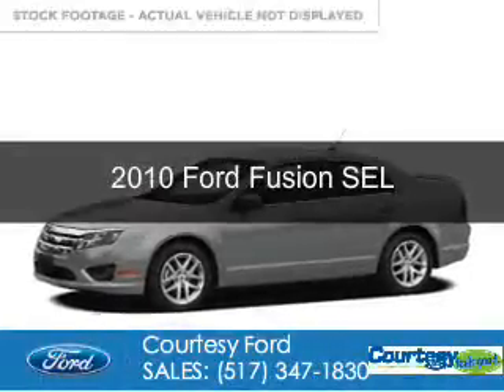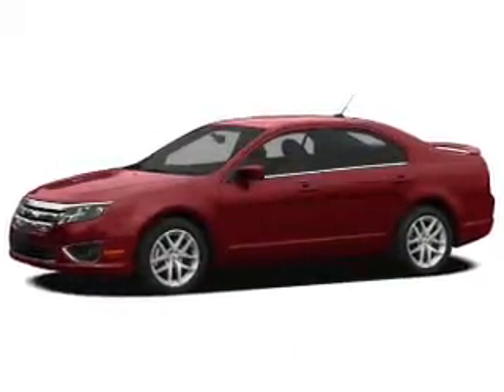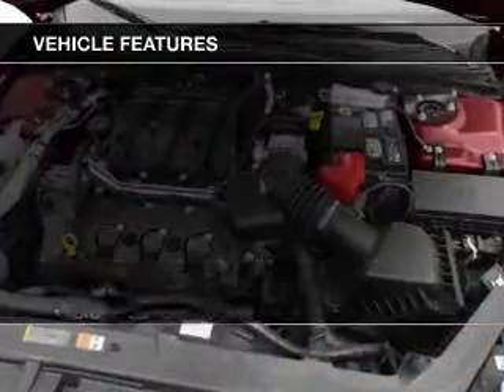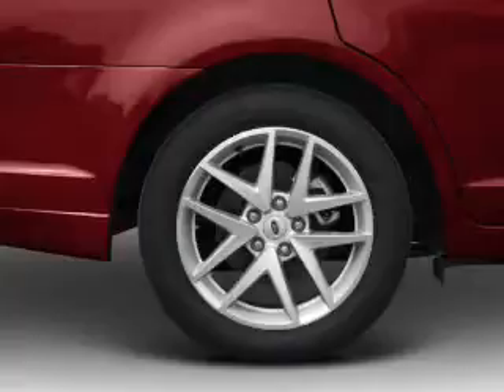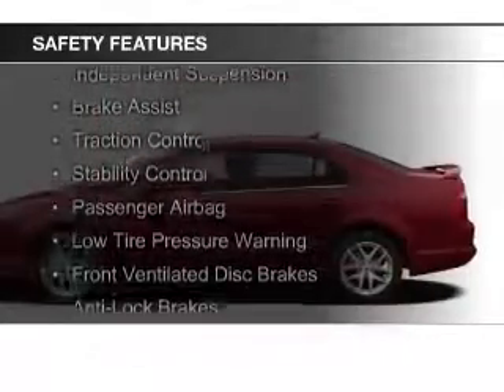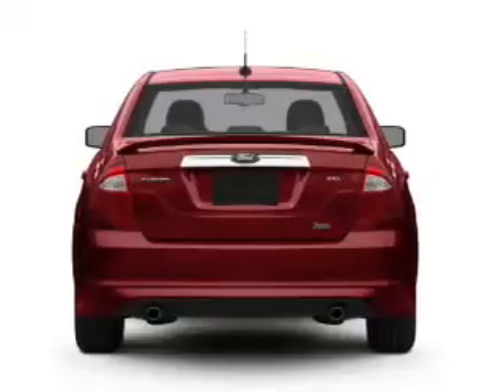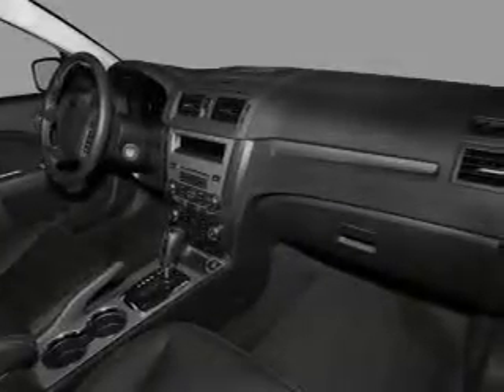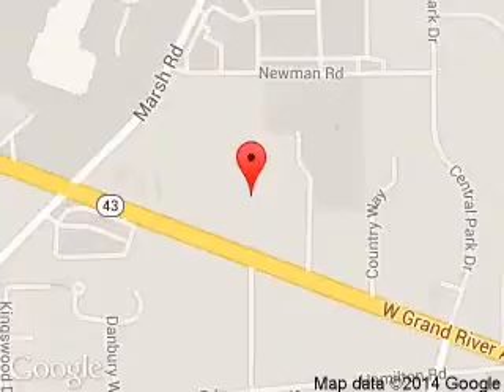2010 Ford Fusion - Okemos MI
Phone:
Year: 2010
Make: Ford
Model: Fusion
Trim: SEL
Engine: 3.0 liter 6 cylinder 24 valve
Transmission: 6-Speed Automatic
Color: Brilliant Silver Clearcoat Metallic
Mileage: 38746
Address:
1830 West Grand River Ave.